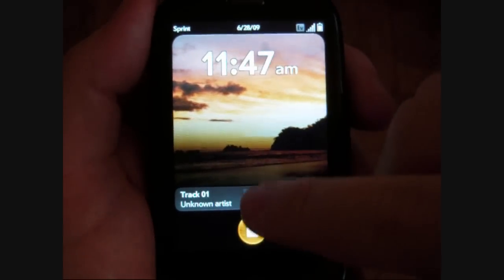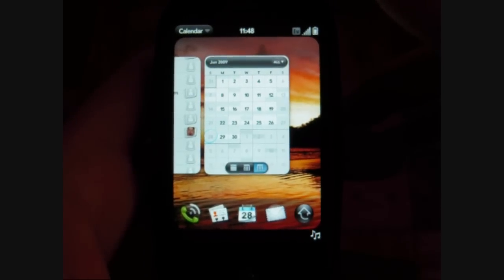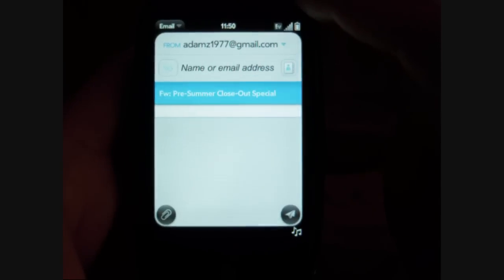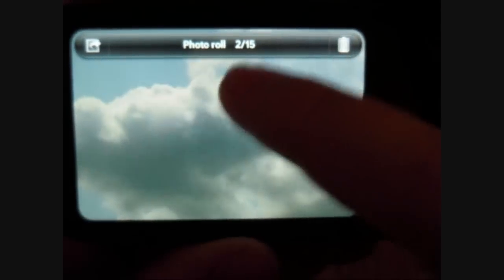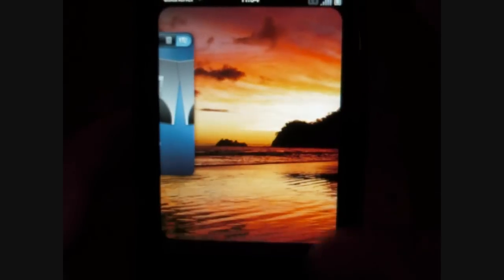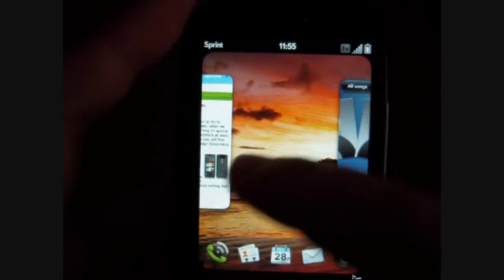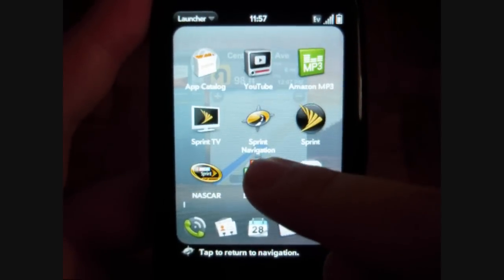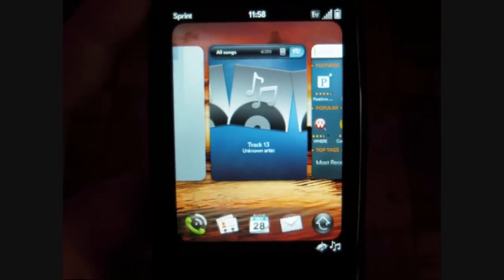Palm Pre Software Tour | Pocketnow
This is a quick software tour of the Sprint Palm Pre